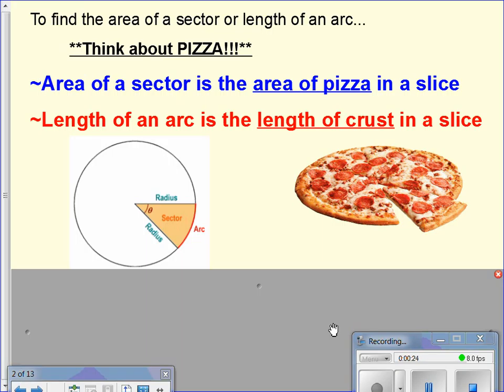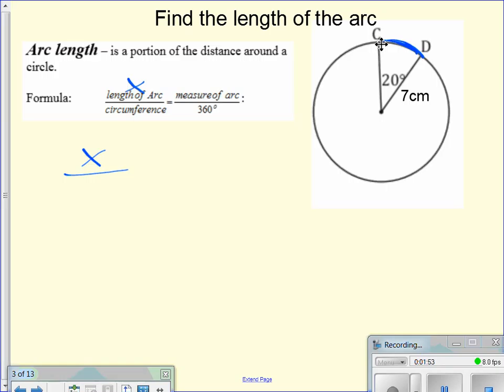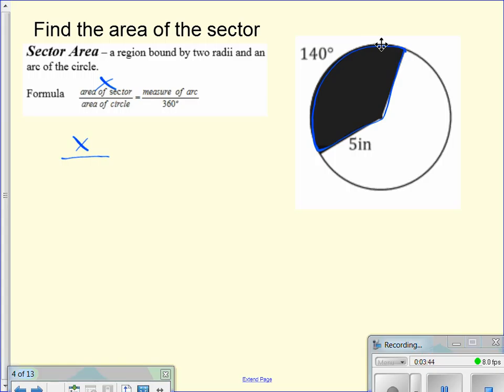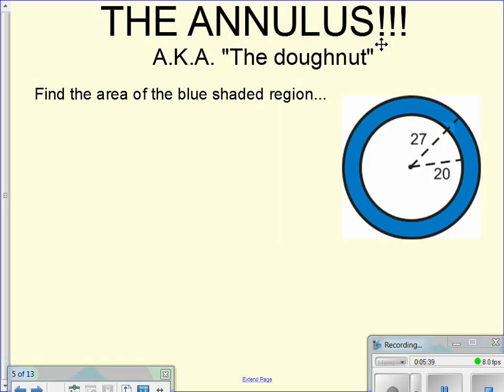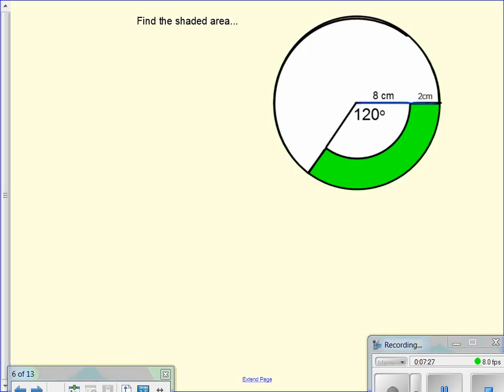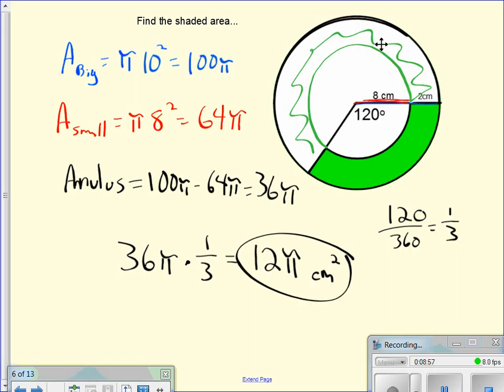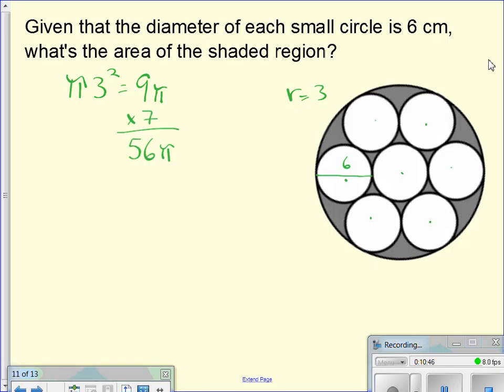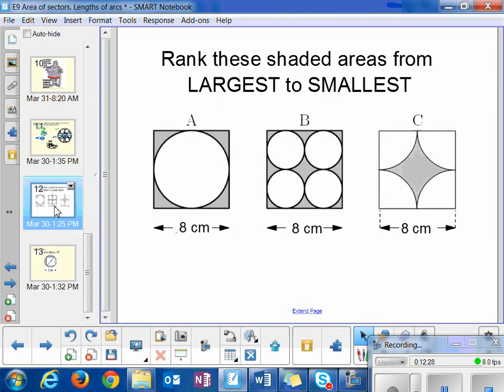Area of sectors. Lengths of arcs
How to find the area of a sector, and the length of an arc.  Problems involving circles and portions of circles.